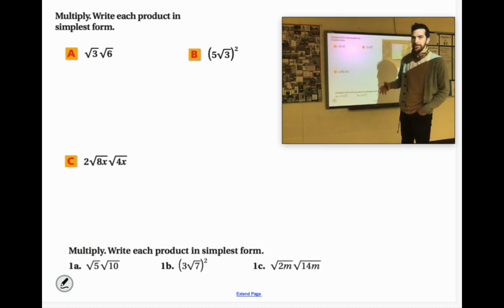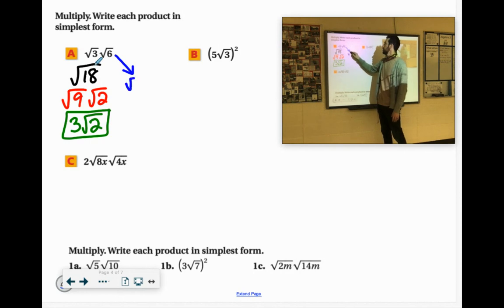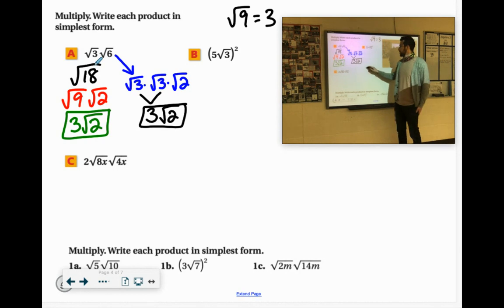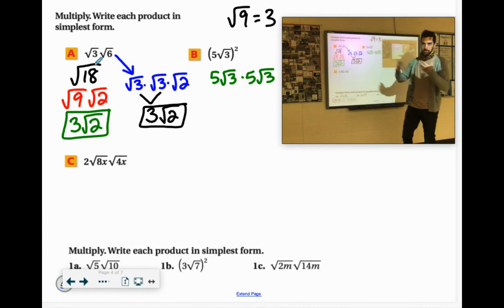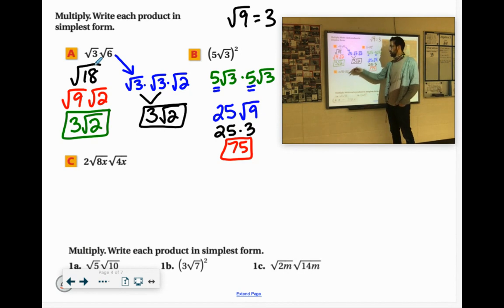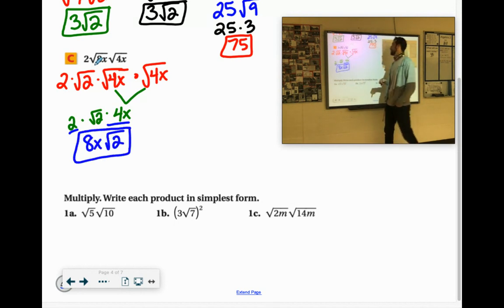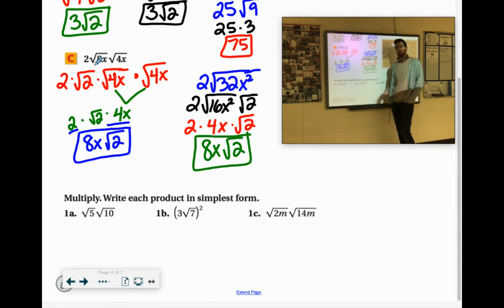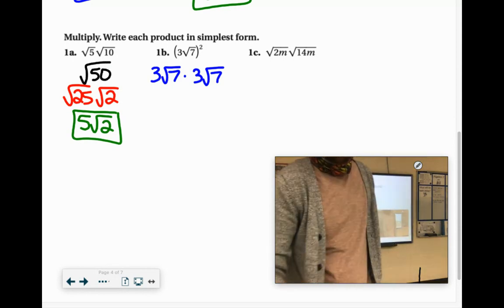A2 p56d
Simplifying Radicals Review